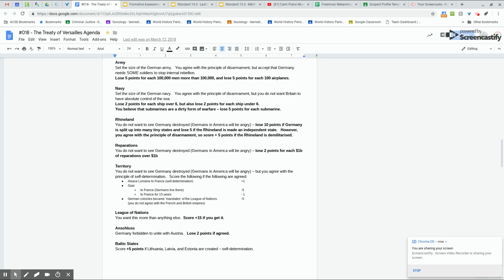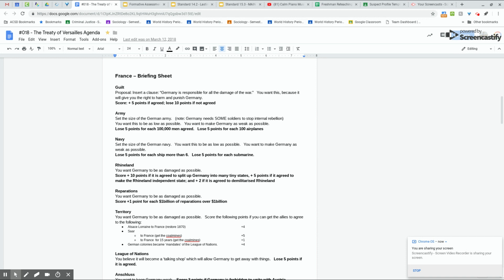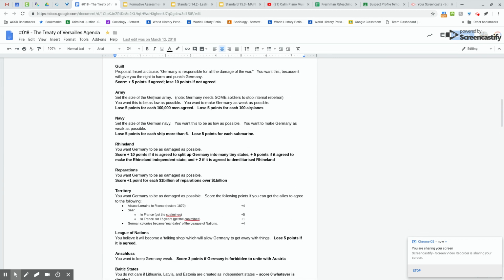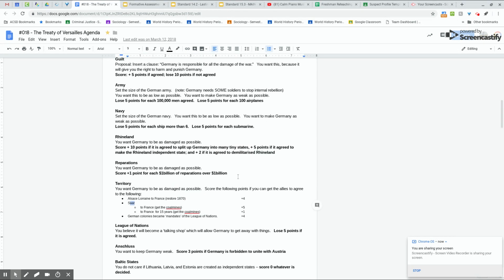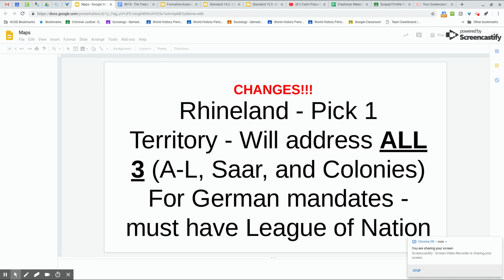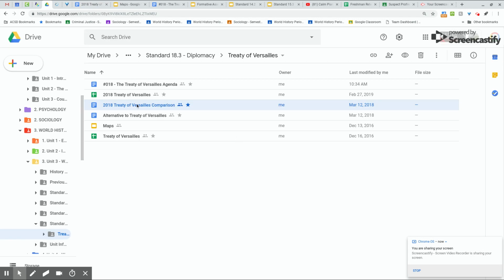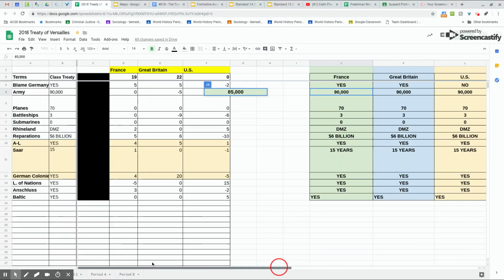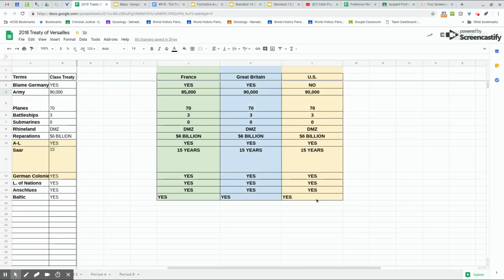6. Treaty of Versailles Simulation